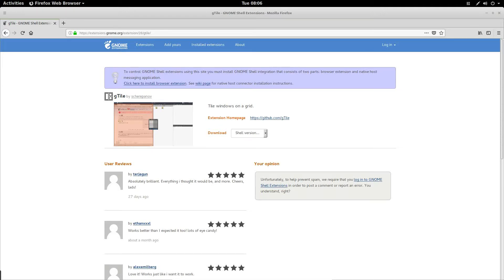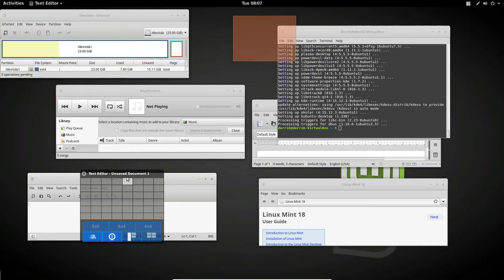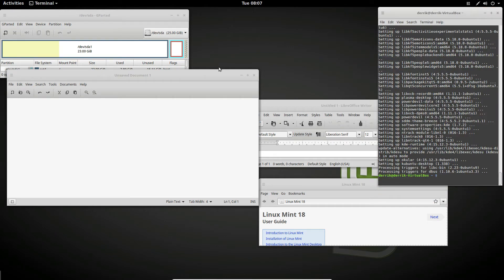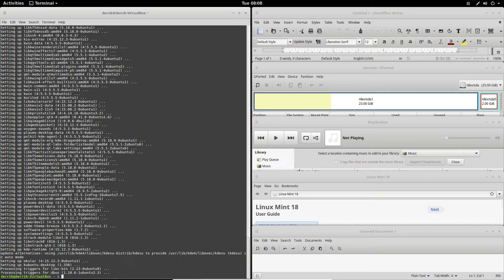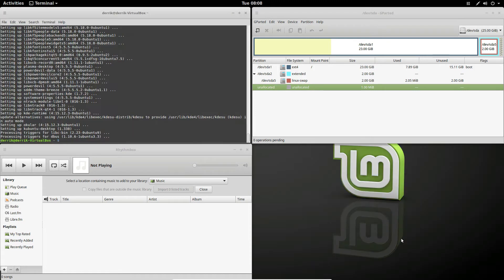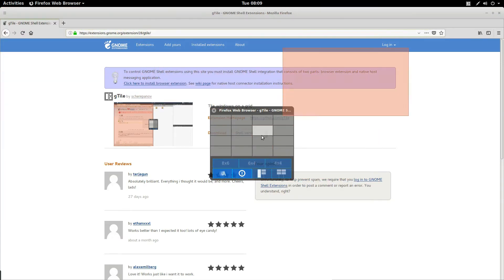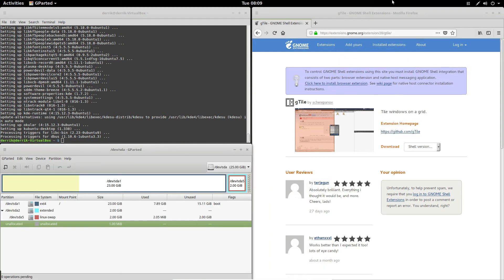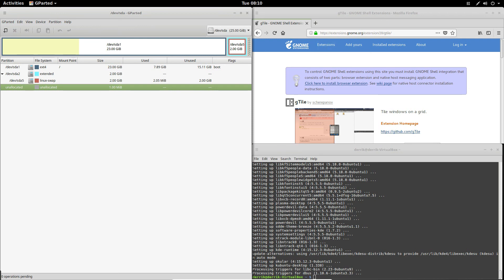How To Use Tiling Windows In Gnome Shell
Tiling windows aren’t a new thing on Linux. In fact, it’s one of the more popular ways to display windows on the platform. The reason people (especially developers) love the tiling setup is because it allows them to have many different things on the screen at once. Unfortunately, those looking to enjoy tiling window managers in the past have had to deal with clunky, aging keyboard-shortcut driven desktop environments like i3. As a result, those using modern desktop environments have had to miss out — until now, thanks to a Gnome extension that can enable tiling windows in Gnome shell.